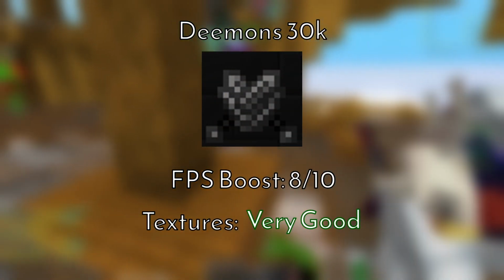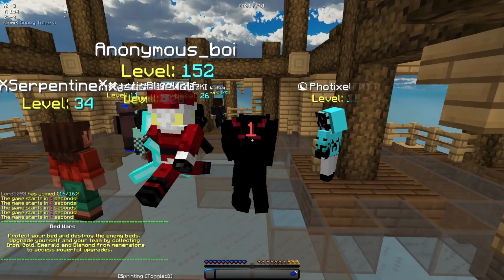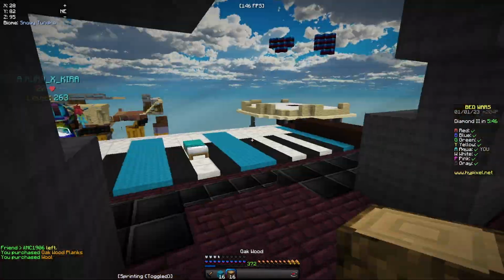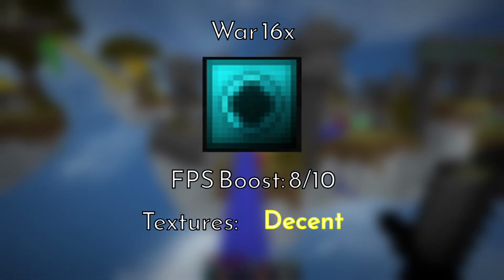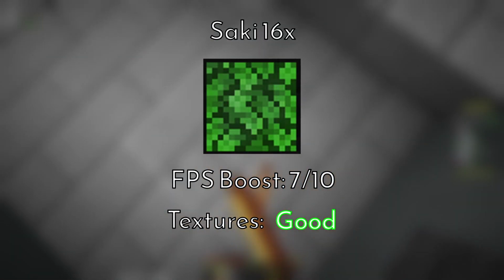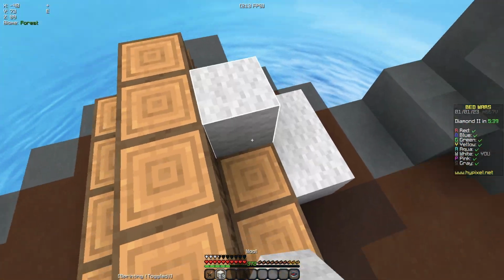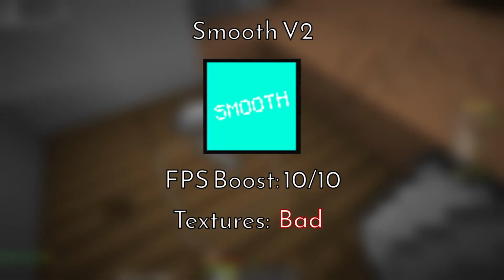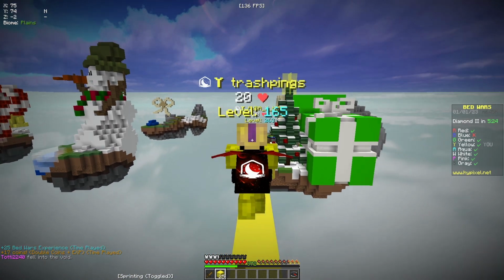The BEST 1.8.9 Bedwars Texture Packs! *FPS BOOST*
Today, I collabed with AURA X KIRA to bring you the 5 BEST Minecraft Texture Packs if you want to boost your FPS. This video was really fun to make and we hope to make more like this in the future!

TEXTURE PACKS
Deemons 16x by Hydrogenate

MediaFire

TIMESTAMPS
0:00 - Intro
0:19 - Pack 1
1:51 - Pack 2
3:54 - Pack 3
5:59 - Pack 4
8:31 - Pack 5
10:52 - Outro